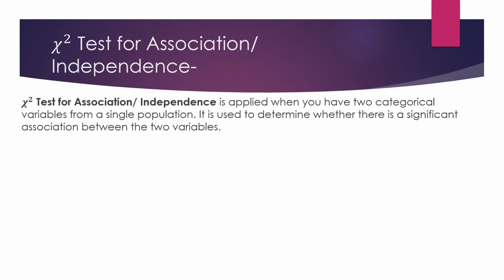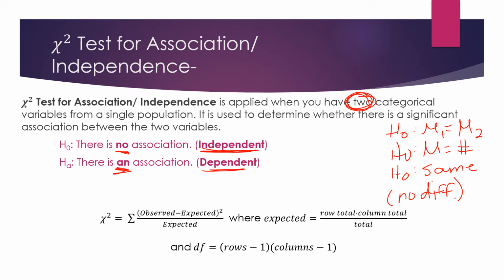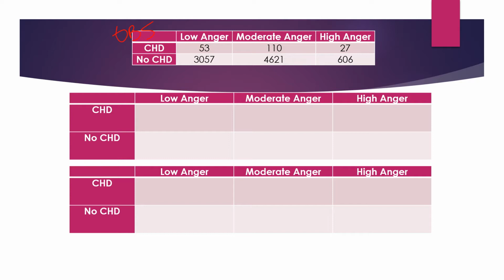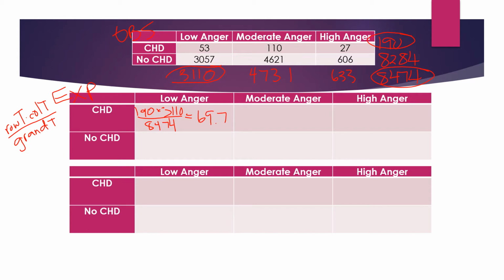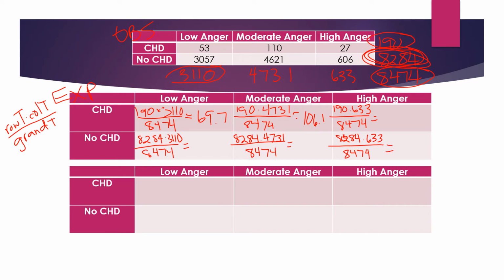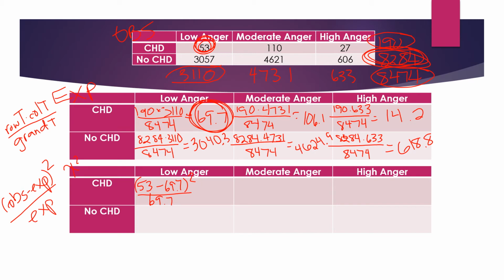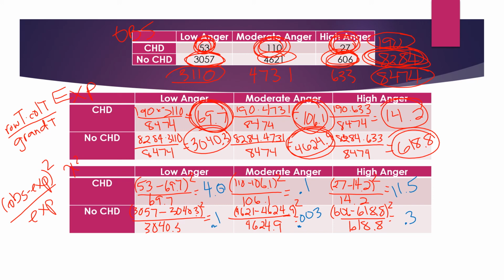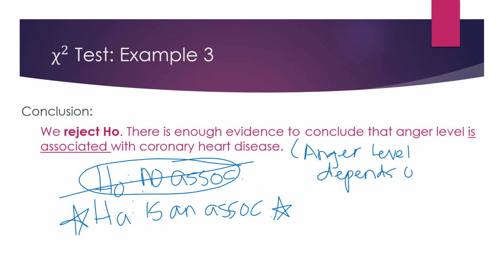Chi Square Test for Association